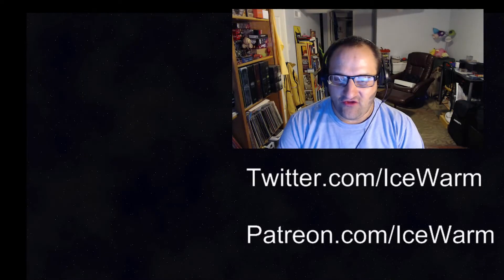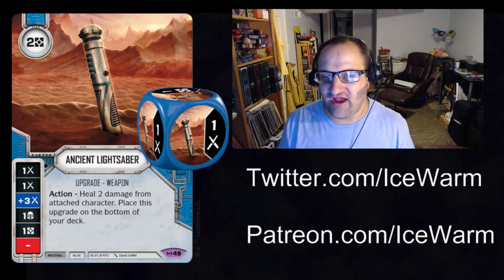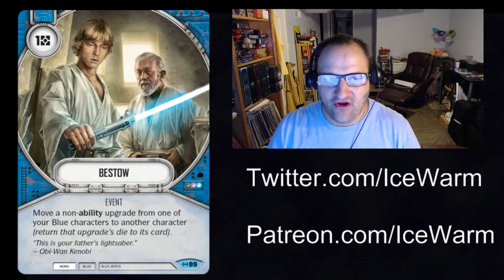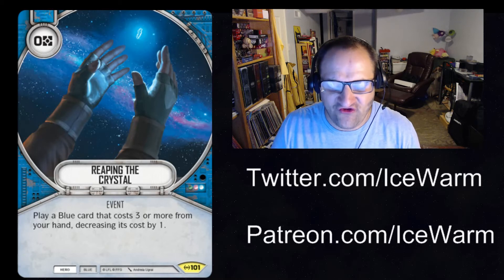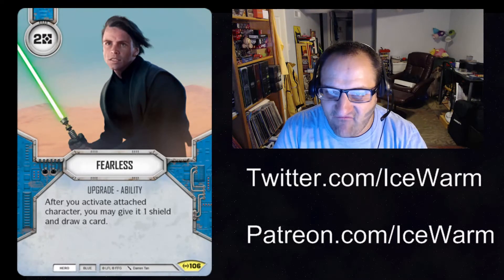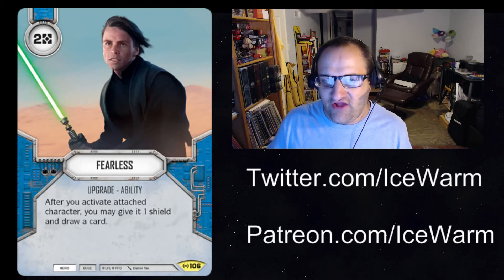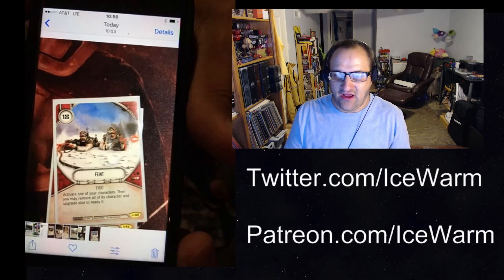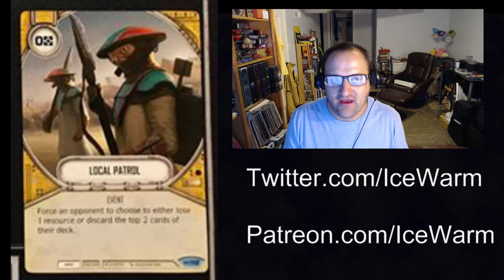Star Wars Destiny - More Empire At War Spoilers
Today FFG released a few more blue spoilers for Empire at War and the Knights of Ren podcast revealed some more cards from NOVA. You can take a look at the FFG article